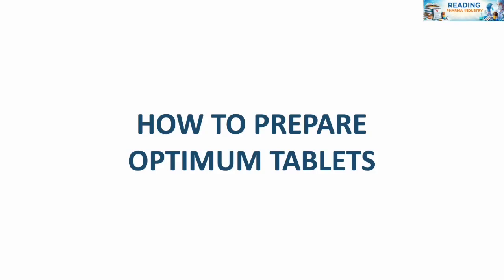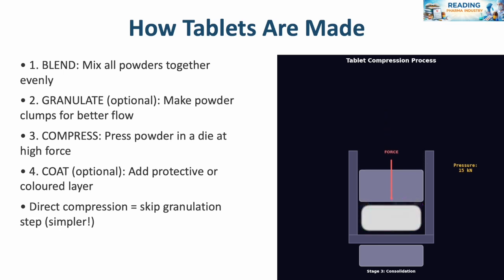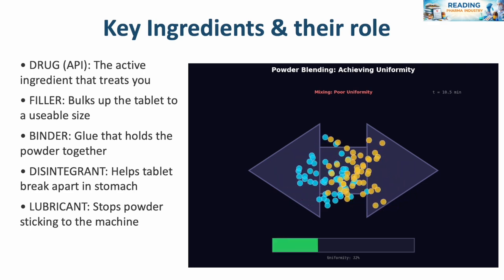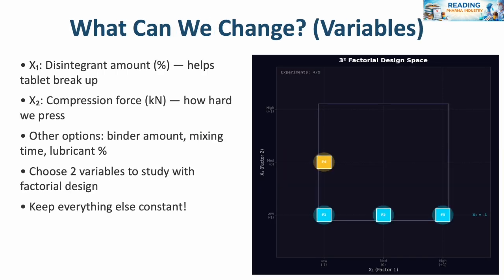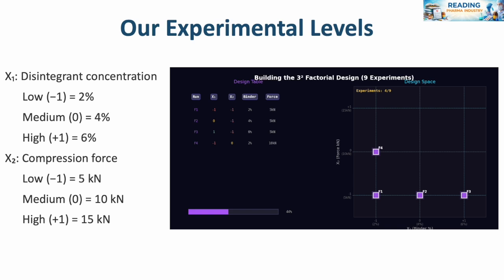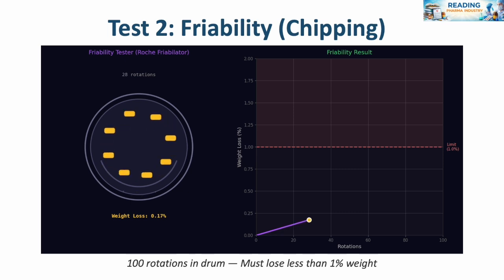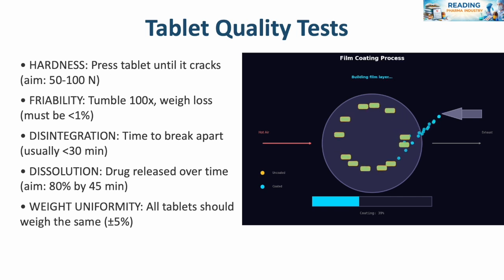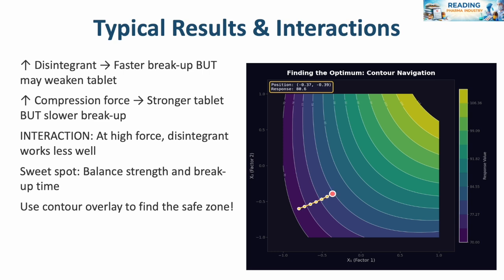Optimising Tablets | Factorial Design Case Study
This video applies factorial design to tablet formulation.
You’ll see how disintegrant concentration and compression force affect hardness, friability, and disintegration time, and how interactions create real-world trade-offs that must be balanced.
⏱️ Timestamps
Tablet formulation overview
Variables and levels
Quality tests
Interactions
Finding the sweet spot